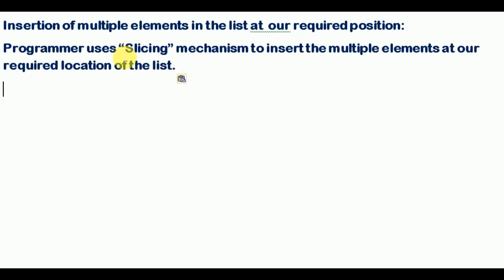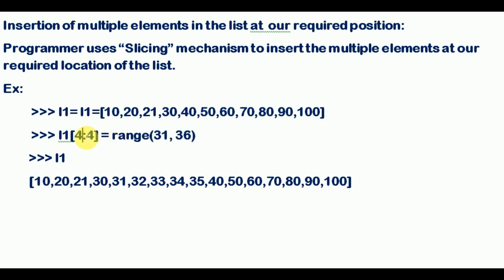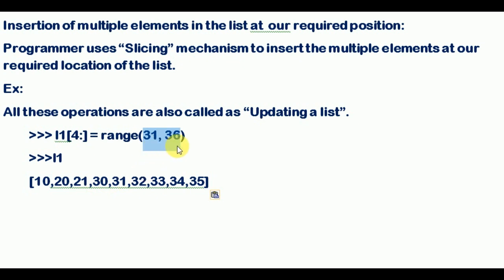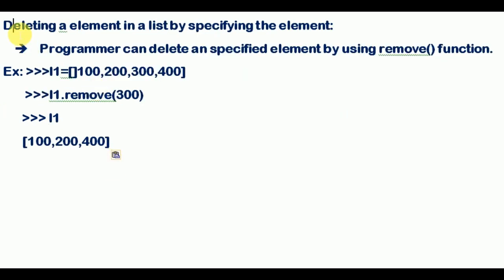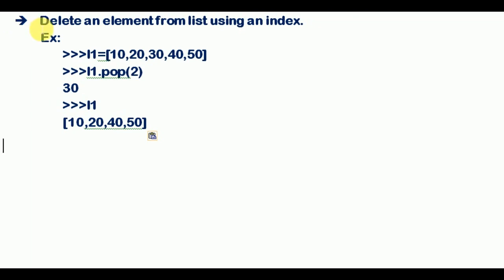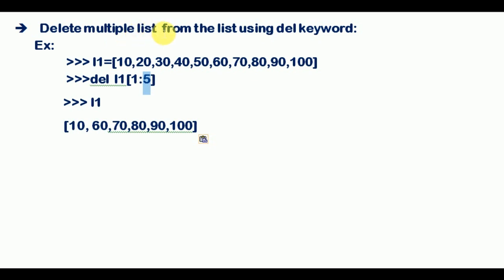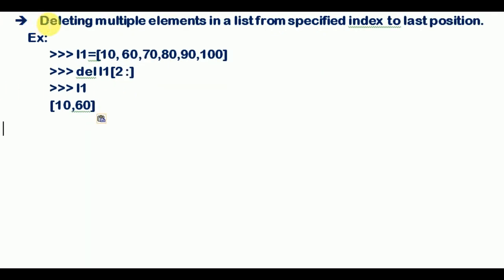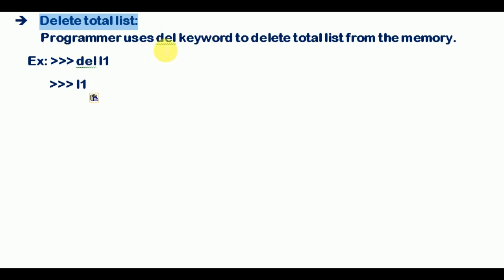#63 Collection Data Type Part 3 Lecture 35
In this video we have described about the deletion of the elements from the existing list using index number, using range of the elements etc.